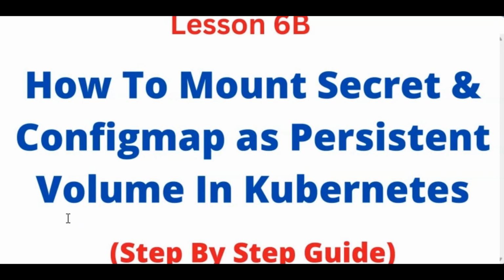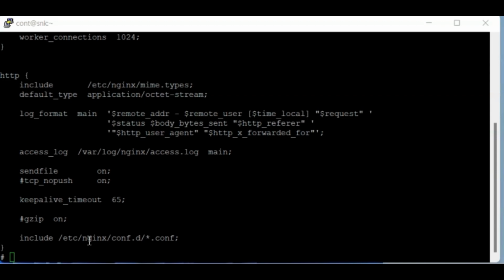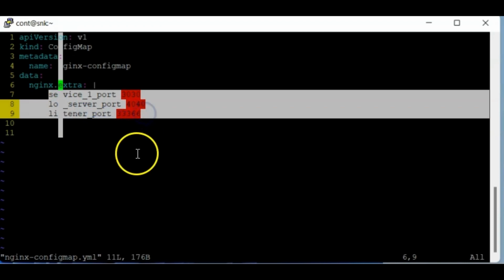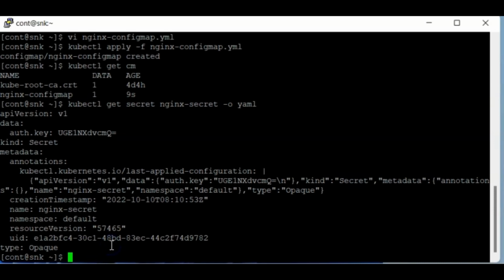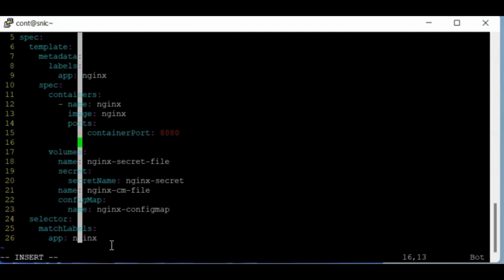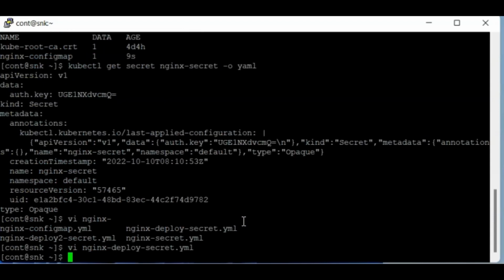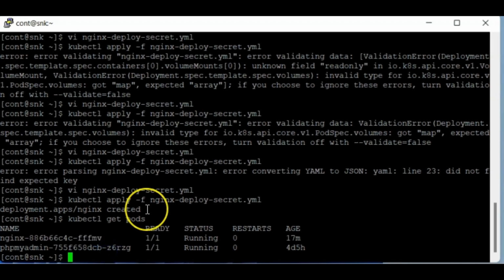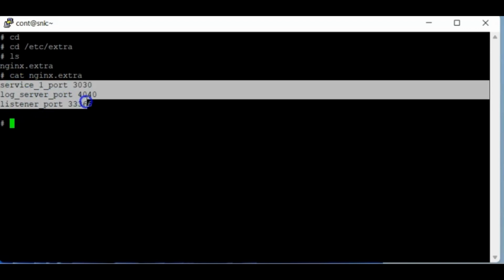How To Mount Secret & Config map as persistent volume inside a container in Kubernetes - Lesson 6B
Learn the step by step guide of how to mount/attach secret as a persistent volume in a container.